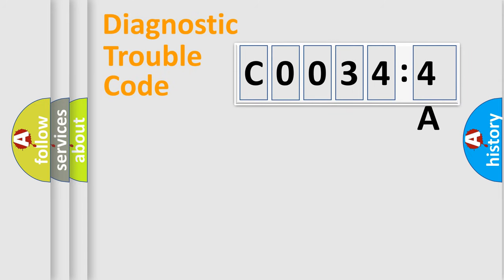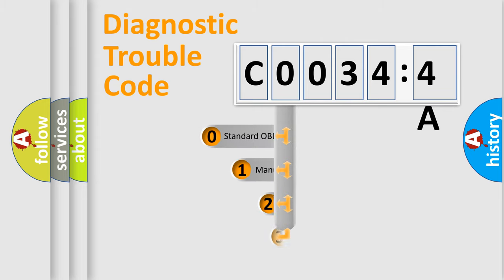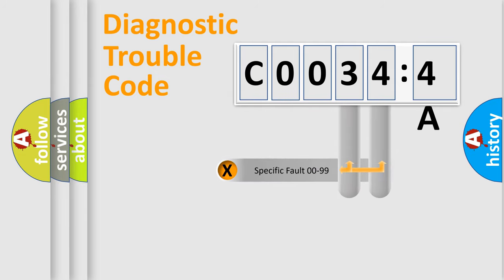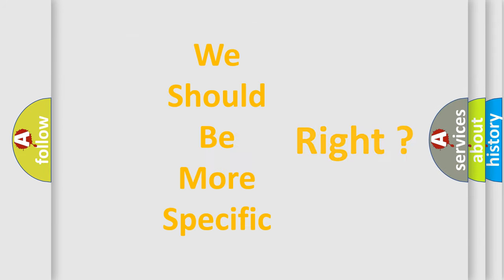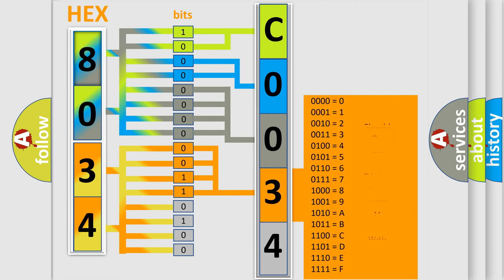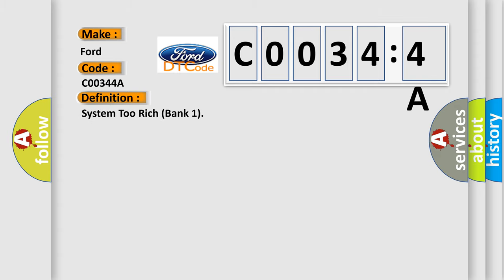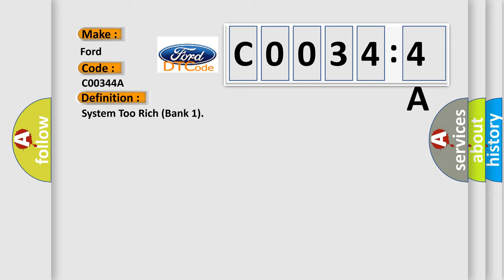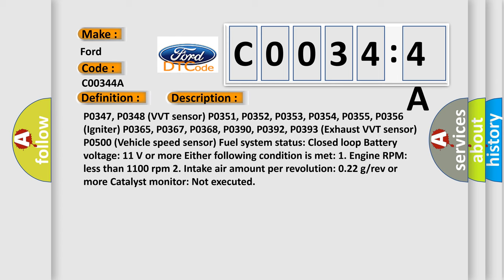DTC Ford C0034-4A Short Explanation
Contents:
0:21 Basic DTC analysis according to OBD2 protocol standard.
1:48 Insight into programming
2:58 A diagnostically understandable description of the Diagnostic Trouble Code
3:05 Basic error definition

Make:
Ford
Code:
C0034 4A
Definition:
System Too Rich (Bank 1)
Description:
Monitor runs whenever following DTCs are not present: P0010, P0020 (OCV bank 1, 2) P0011, P0021 (VVT system bank 1, 2 - advance) P0012, P0022 (VVT system bank 1, 2 - retard) P0013, P0023 (Exhaust OCV bank 1, 2) P0014, P0024 (Exhaust VVT system bank 1, 2 - advance) P0015, P0025 (Exhaust VVT system bank 1, 2 - retard) P0016, P0018 (VVT system bank 1, 2 - misalignment) P0017, P0019 (Exhaust VVT system bank 1, 2 - misalignment) P0031, P0032, P0051, P0052 (A or F sensor heater) P0102, P0103 (MAF meter) P0115, P0117, P0118 (ECT sensor) P0120, P0121, P0122, P0123, P0220, P0222, P0223, P2135 (TP sensor) P0125 (Insufficient ECT for closed loop) P0335 (CKP sensor) P0340, P0342, P0343, P0345, P0347, P0348 (VVT sensor) P0351, P0352, P0353, P0354, P0355, P0356 (Igniter) P0365, P0367, P0368, P0390, P0392, P0393 (Exhaust VVT sensor) P0500 (Vehicle speed sensor) Fuel system status: Closed loop Battery voltage: 11 V or more Either following condition is met: 1. Engine RPM: less than 1100 rpm 2. Intake air amount per revolution: 0.22 g or rev or more Catalyst monitor: Not executed
Cause:
 Injector leakage or blockage MAF meter ECT sensor Ignition system Fuel pressure Gas leakage from exhaust system Open or short in A or F sensor (sensor 1) circuit A or F sensor (sensor 1) A or F sensor heater (sensor 1) A or F sensor heater relay A or F sensor heater and A or F sensor heater relay circuits ECM
Failure Type:
Incorrect Component Installed
This sub type is used by the control module to indicate a mismatch between the hardware connected to the control module and the hardware expected by the control module.